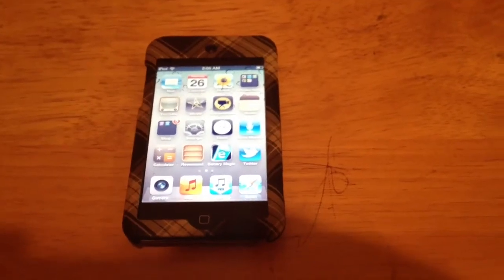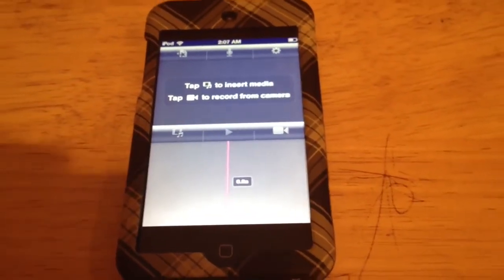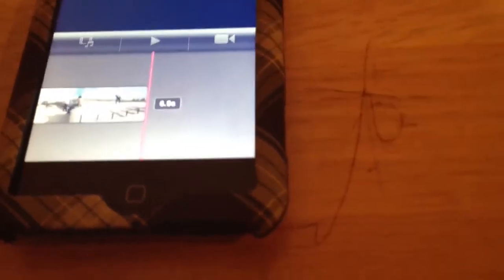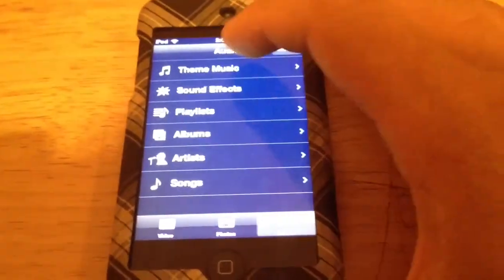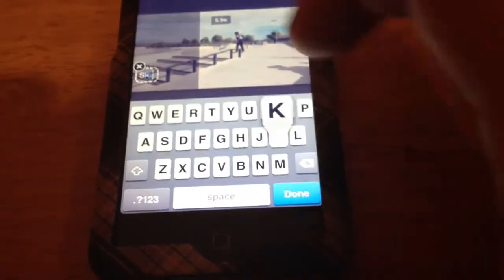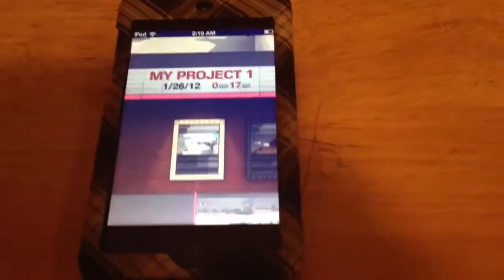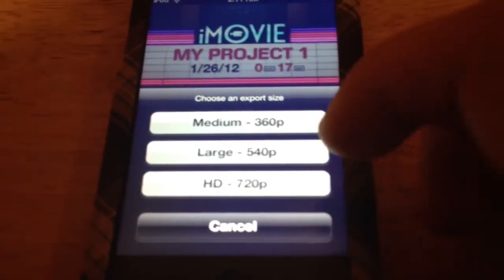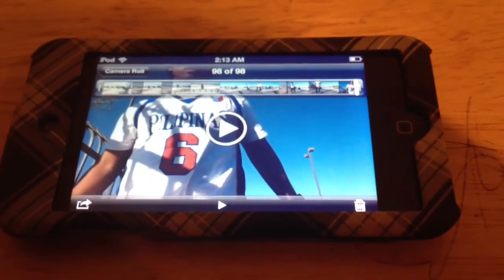iMovie app tutorial for IPhone,IPad, and IPod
No dance tutorial or skate video this week so here is a video on how to use the iMovie app. This is what I use to make my videos. For any questions just comment. Easy and Fun to use!